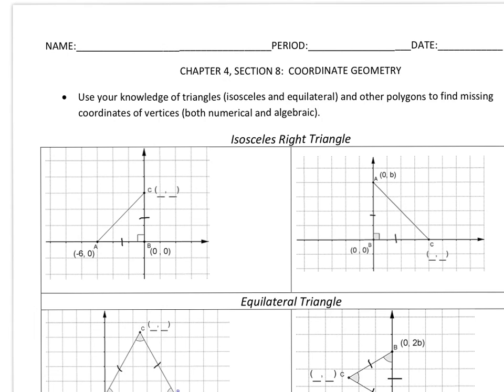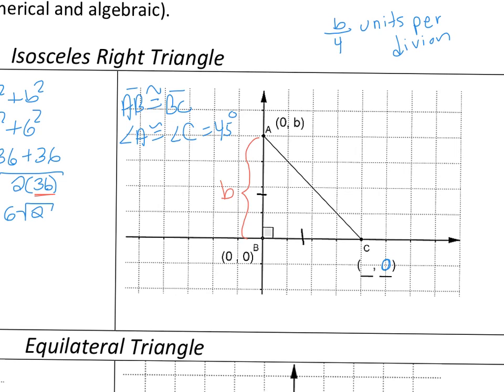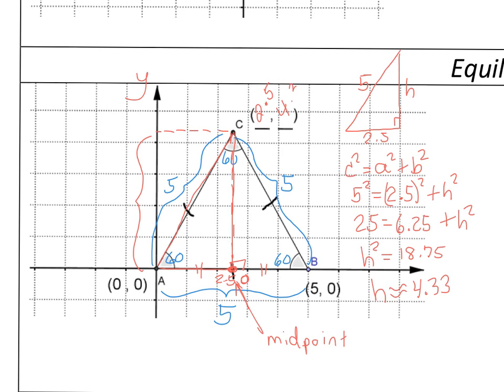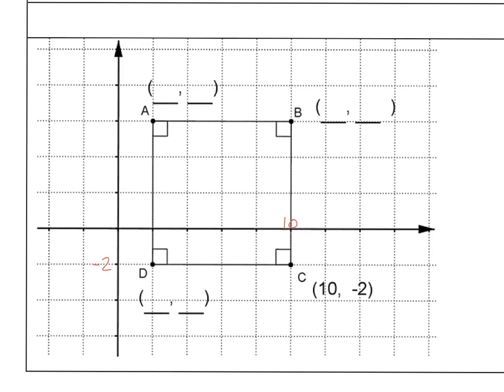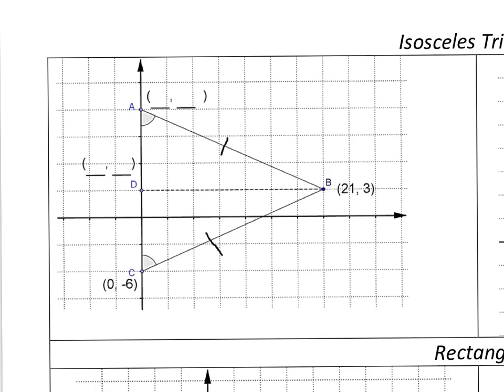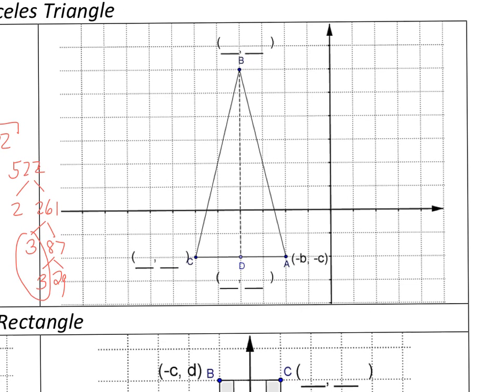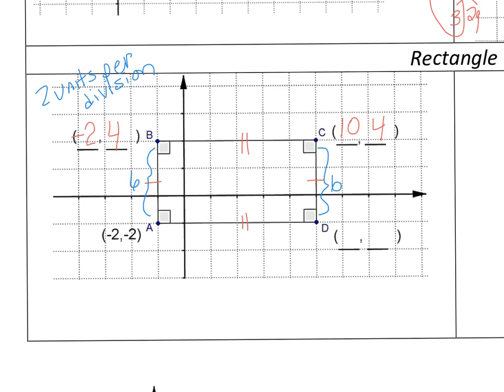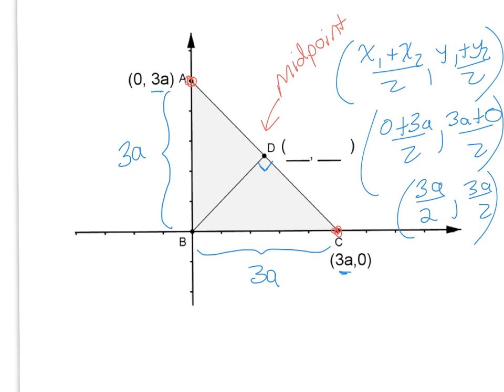4.8 Notes Triangle Coordinate Geometry